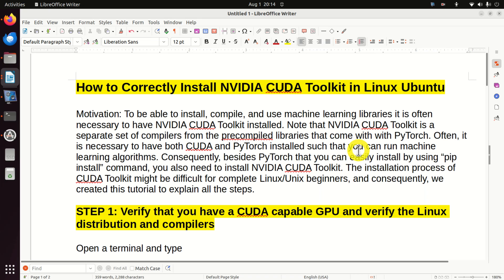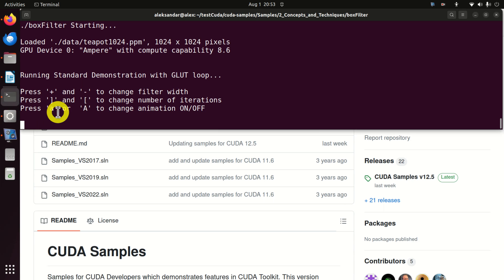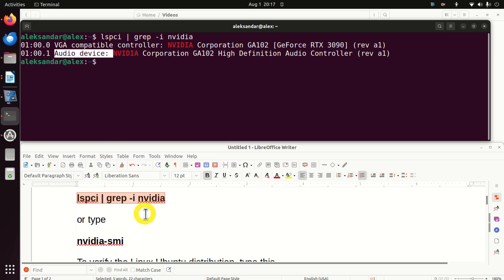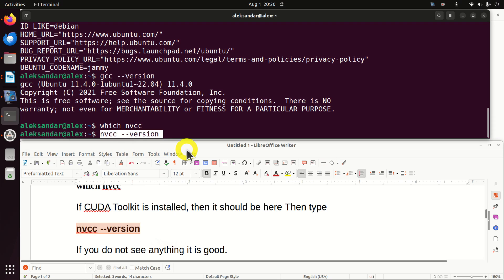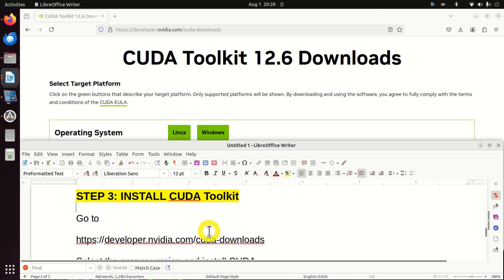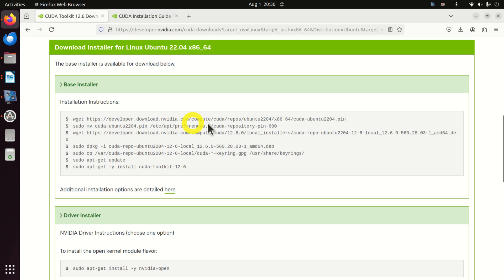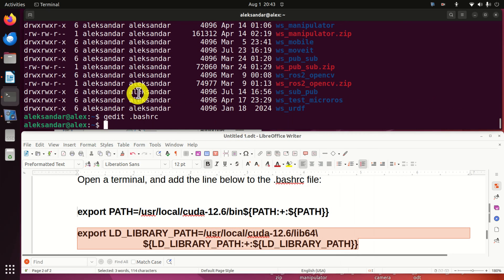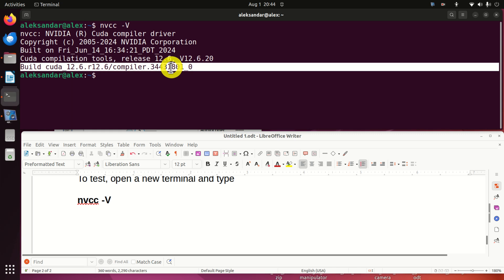Correctly Install NVIDIA CUDA Toolkit in Ubuntu Linux and Compile C++ Test Examples-Machine Learning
In this Linux, Ubuntu, and NVIDIA CUDA tutorial, we explain how to properly install the NVIDIA CUDA Toolkit in Ubuntu Linux and how to compile C++ CUDA test examples in order to verify the installation. Motivation: To be able to install, compile, and use machine learning libraries it is often necessary to have NVIDIA CUDA Toolkit installed. Note that NVIDIA CUDA Toolkit is a separate set of compilers from the precompiled libraries that come with with PyTorch. Often, it is necessary to have both CUDA and PyTorch installed so that you can run machine learning algorithms. Consequently, besides PyTorch which you can easily install by using “pip install” command, you also need to install the NVIDIA CUDA Toolkit. The installation process of CUDA Toolkit might be difficult for complete Linux/Unix beginners, and consequently, we created this tutorial to explain all the steps.